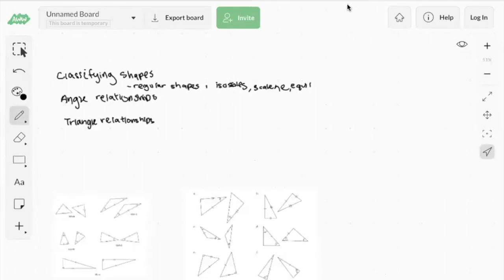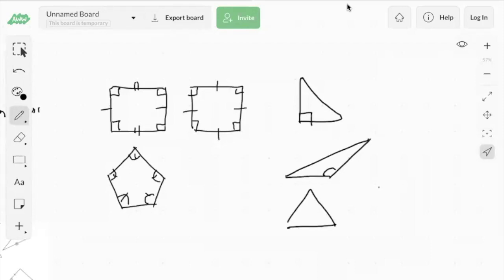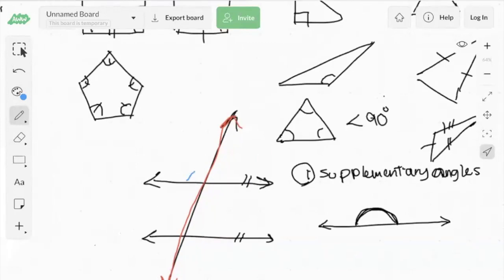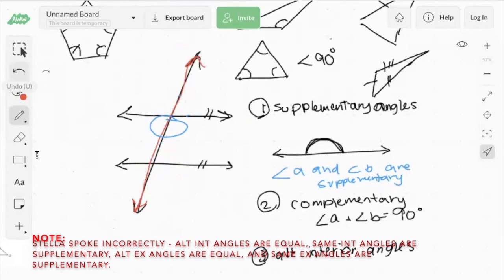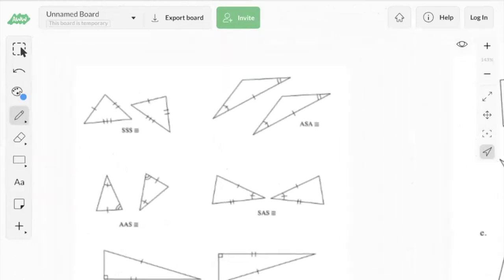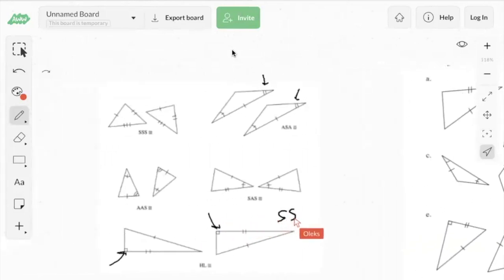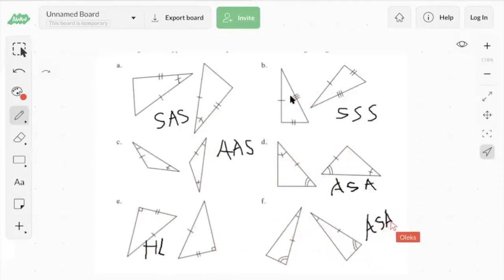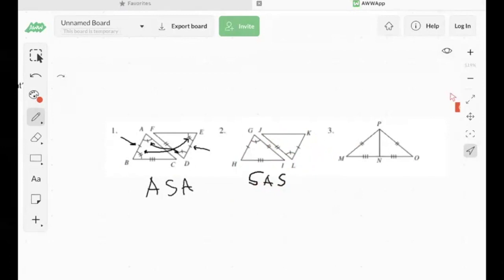IM2 Chapter 1: Angles and Triangle Congruency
In this video, Oleks and Stella go over the first major topic in the IM2 curriculum: Angle relationships and triangle Congruency.